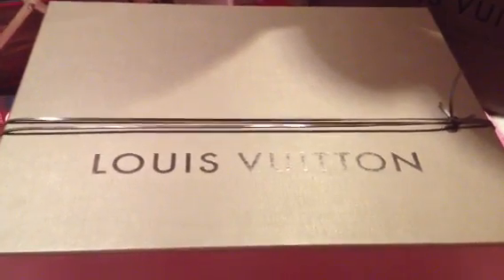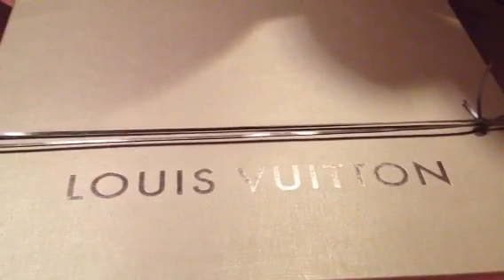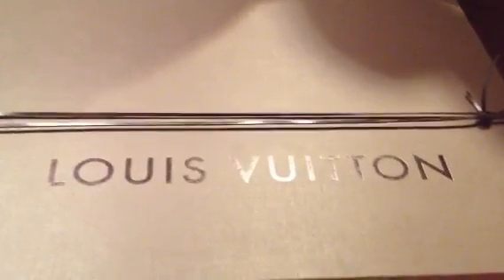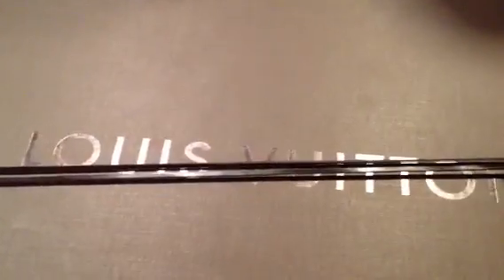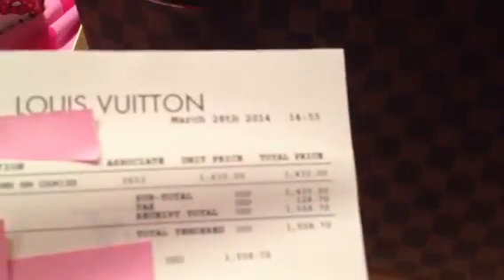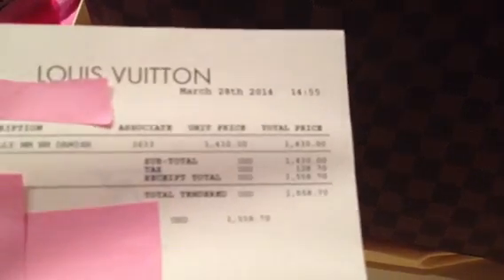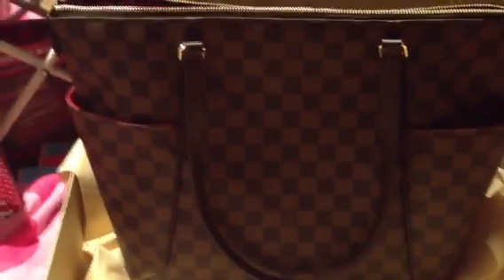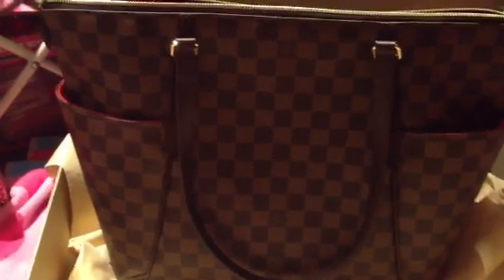Unboxing of my new Louis Vuitton 3/2014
Thank you QueenKattz and Bjtaylor02 for posting the pic QueenKattz on IG and for letting me know that I can check it in stores Bjtaylor02! Otherwise I wouldn't have known this bag was coming out.
DE Totally MM $1,430.00 before taxes.